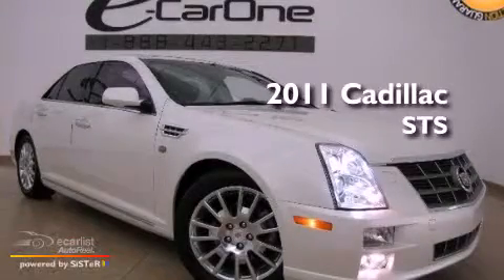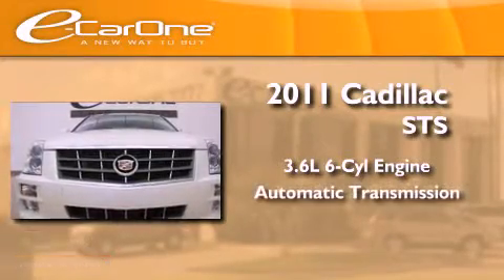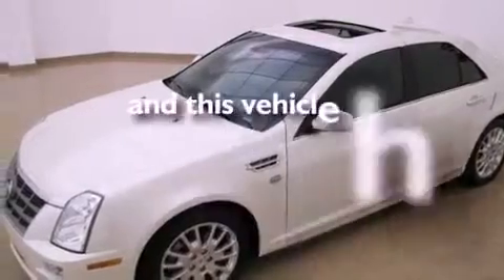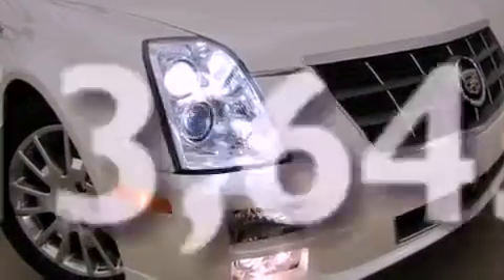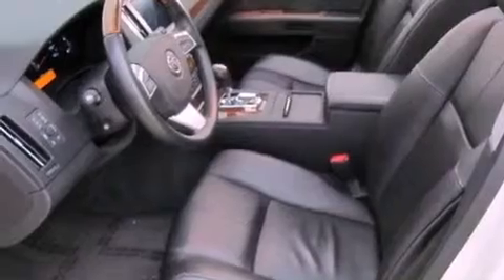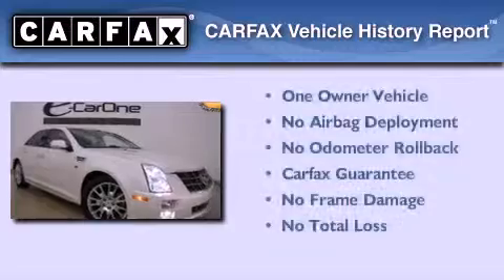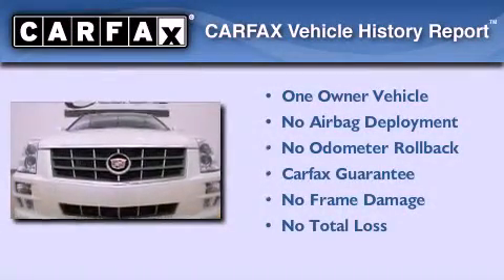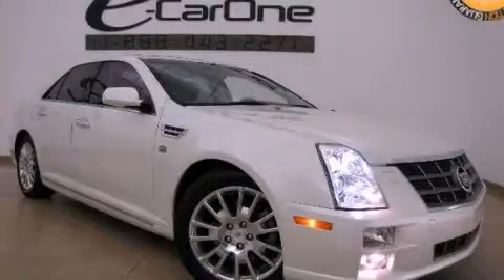2011 Cadillac STS TX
Year : 2011
 Make : Cadillac
 Model : STS
 Engine : 3.6L Variable Valve Timing V6 DI Direct Injection
 Trans . : Automatic
 Exterior : White
 Miles : 13,645
 Interior : Black
 Stock : 11678

 Pre-Owned 2011 Cadillac STS  TX